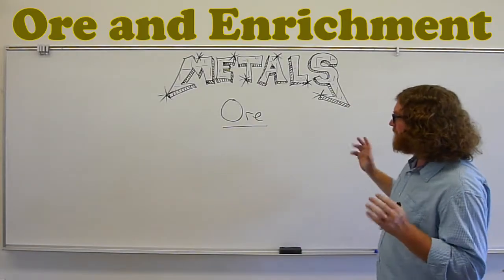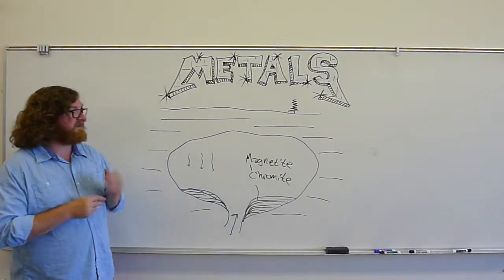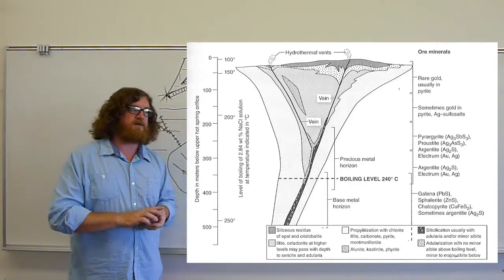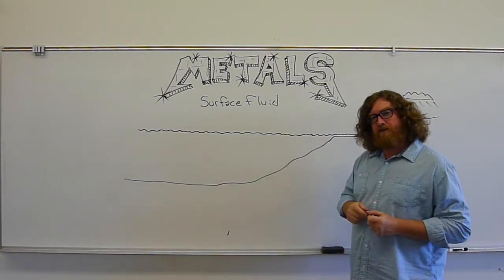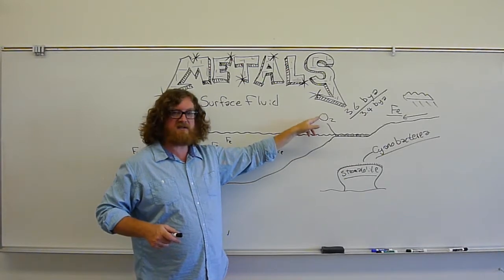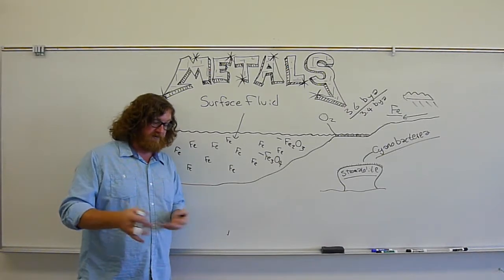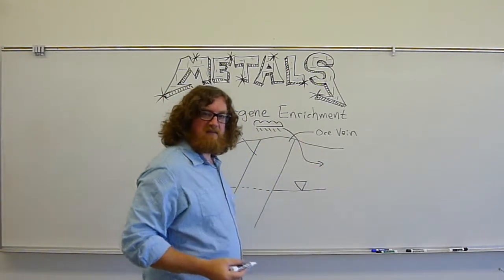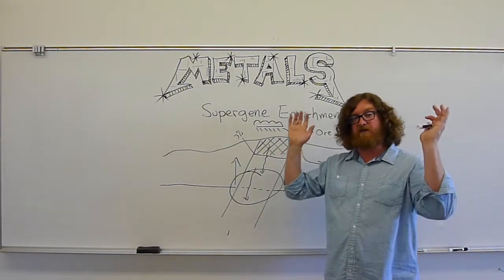ore and enrichment